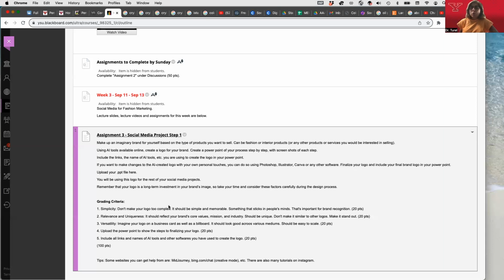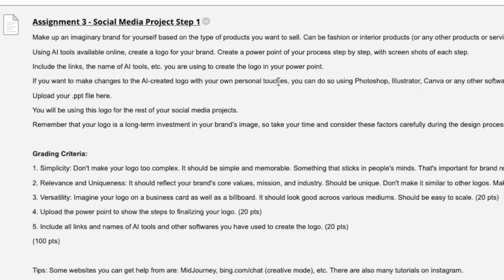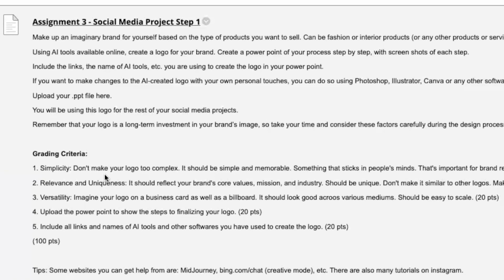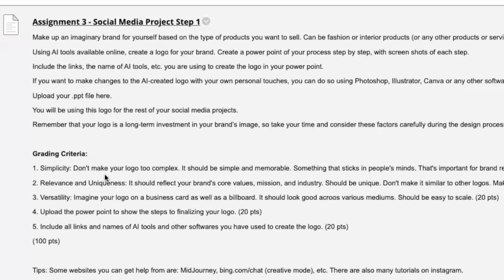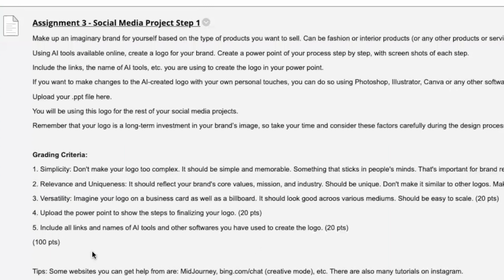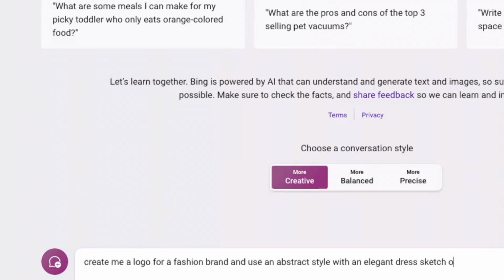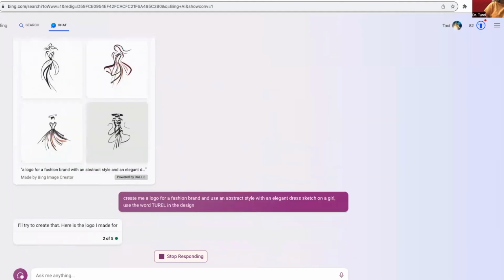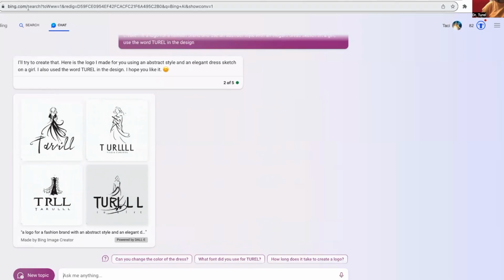Social Media for Fashion Marketing Lecture 5